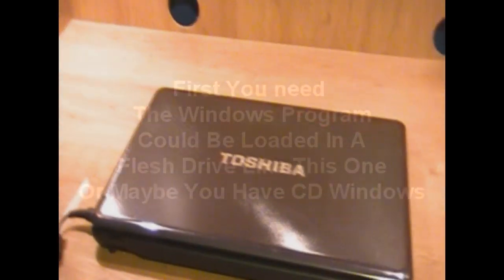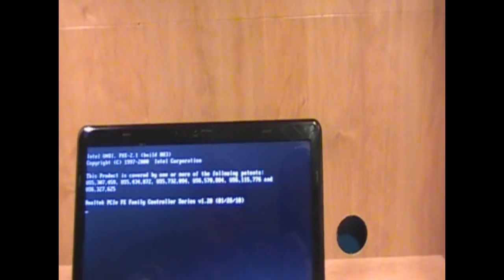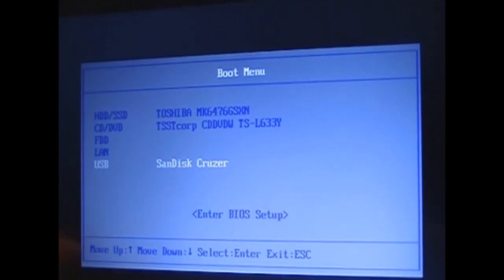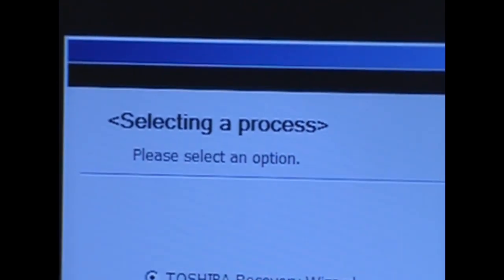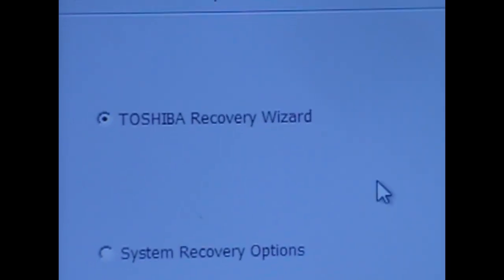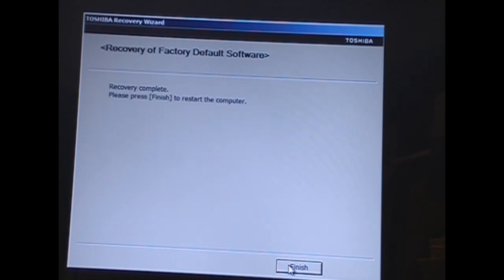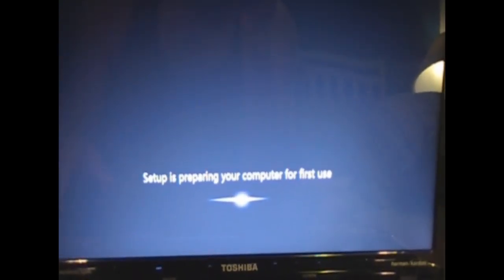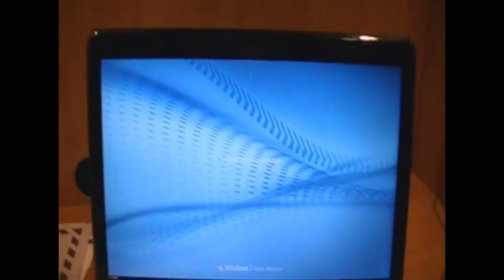Windows 7.how Install and Format In Easy Steps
You will learn an easy quick way on how to Reload ,Format,or Install Windows 7 all this means the same if your Computer is missing Files running slow you get several Viruses or you change you Hard Drive this is a good option to fix your computer